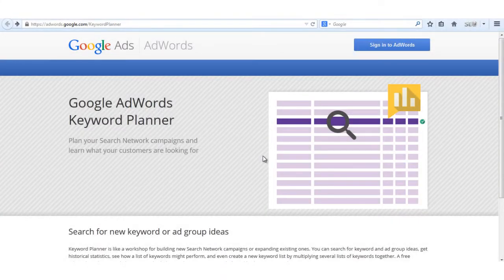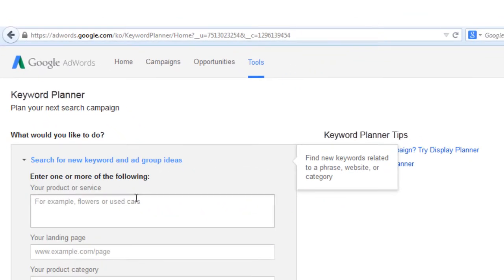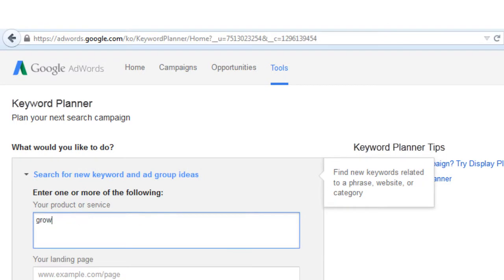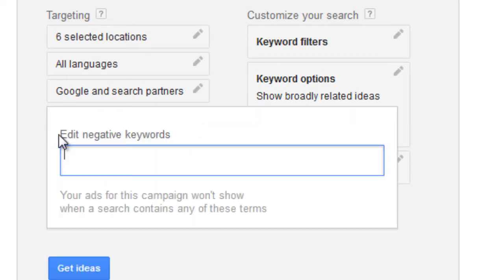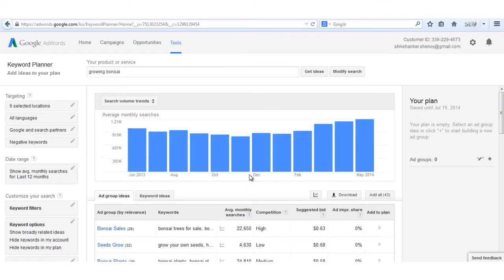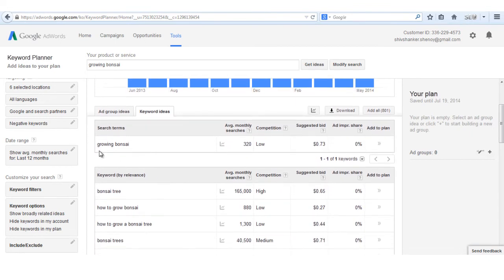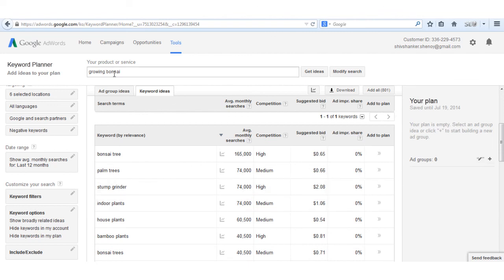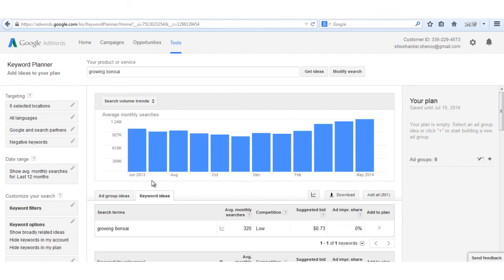Basic How-to Guide to the New Google Keyword Planner